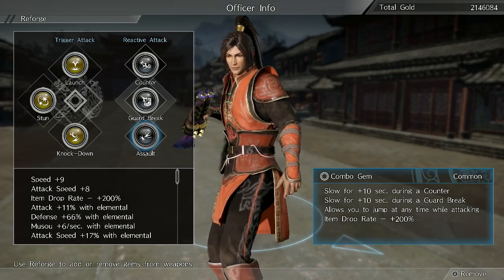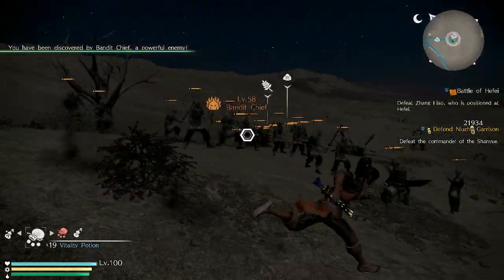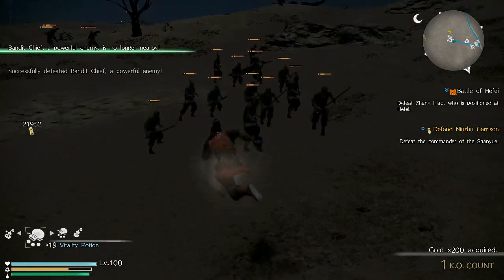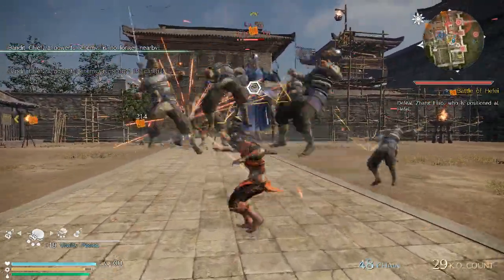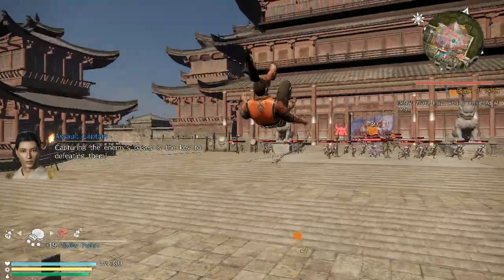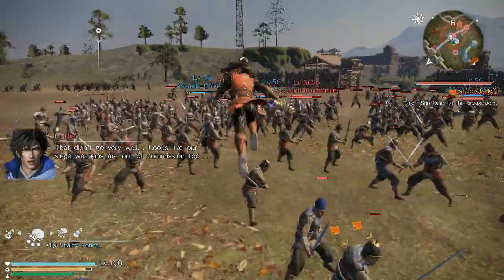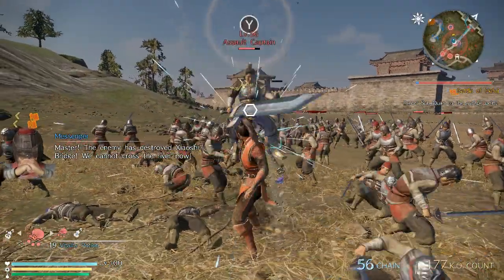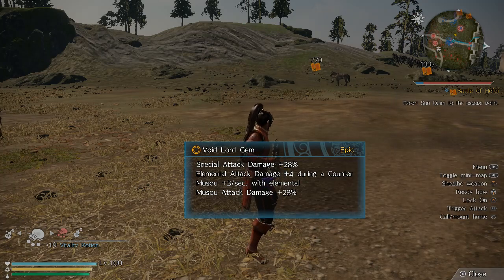Dynasty Warriors 9 - Bootleg Witch Time and gem modding showcase